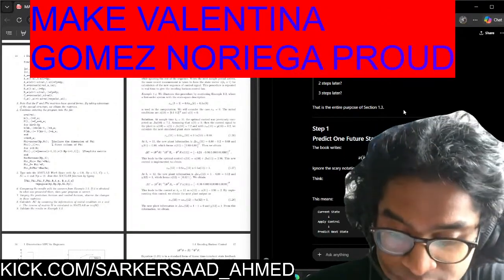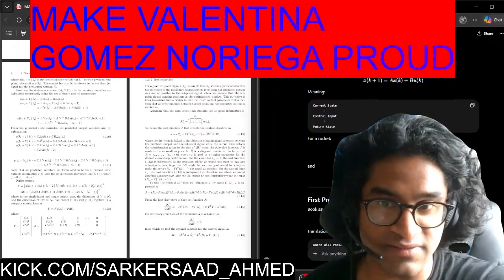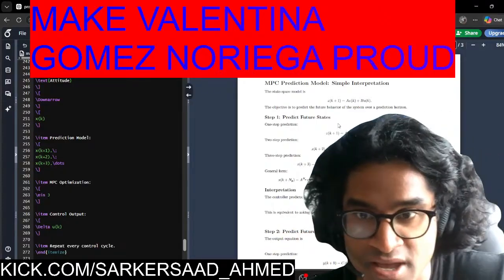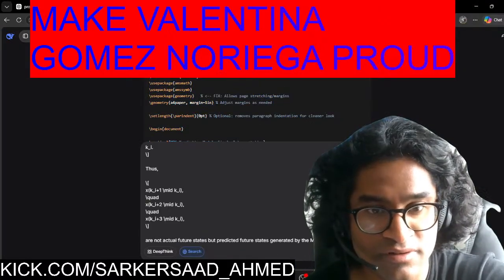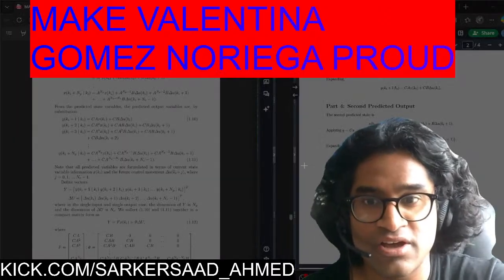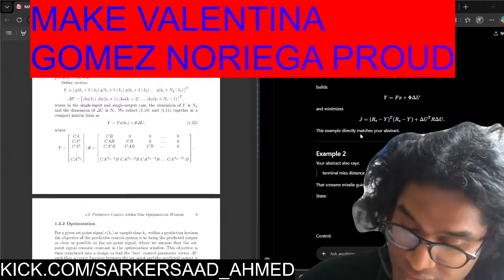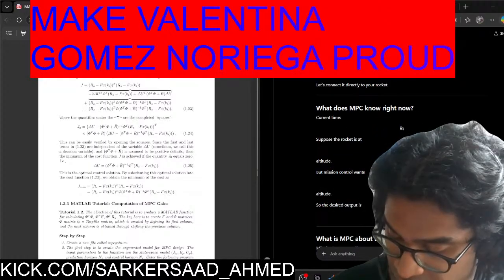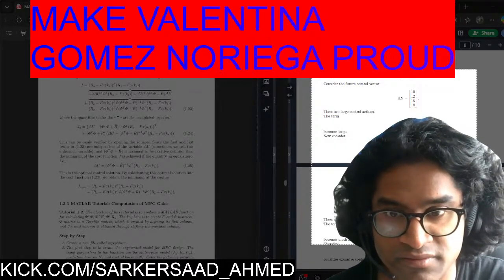Aerospace engineering chapter 1.3